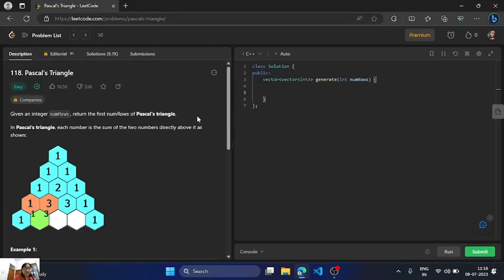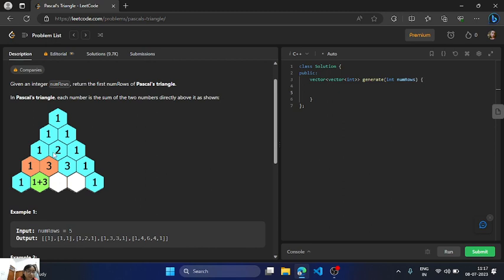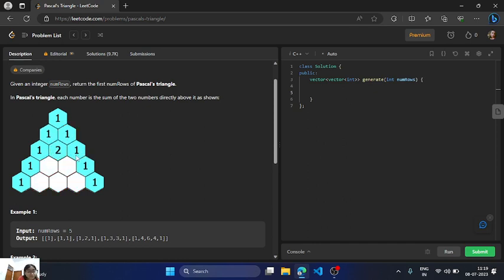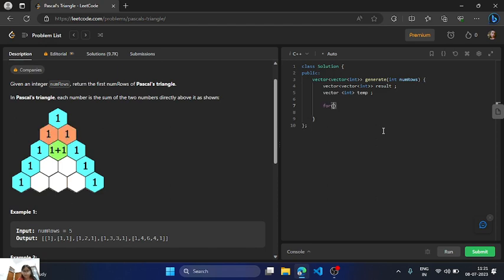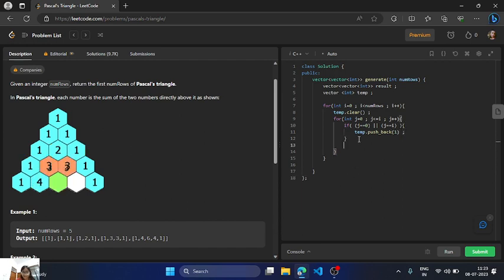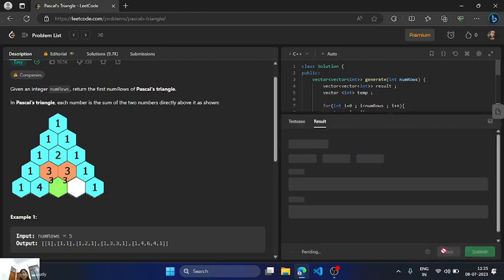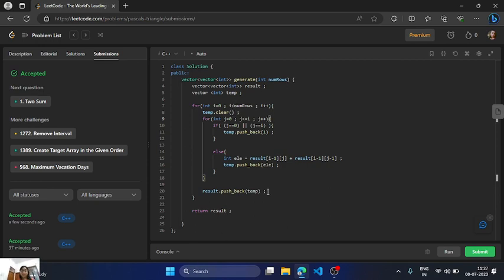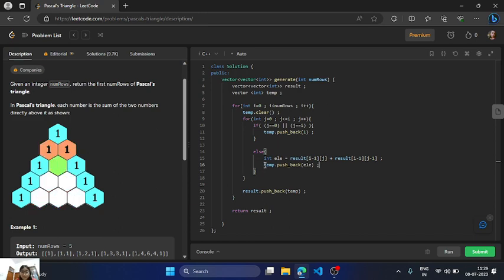Leetcode Array Question No. 118 || Pascal's Triangle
A detailed explaination of leetcode question No. 118